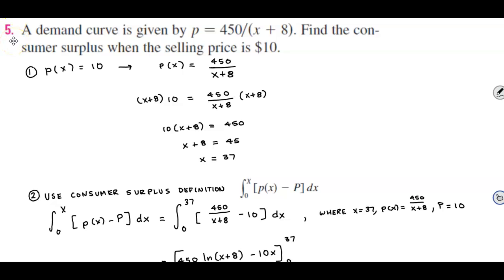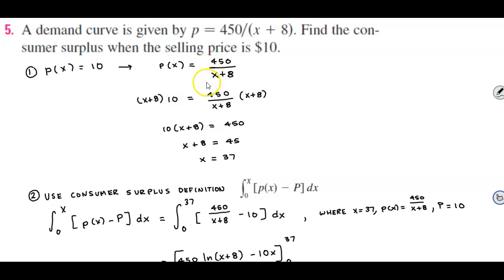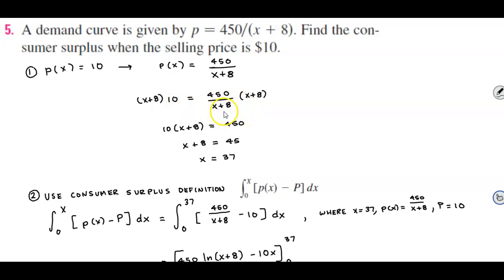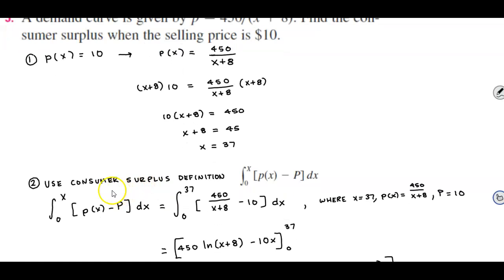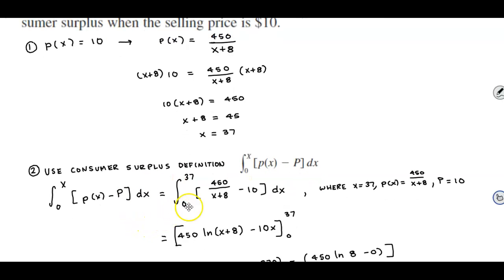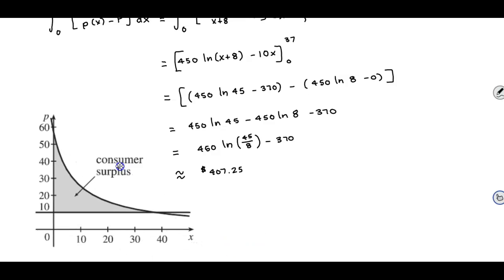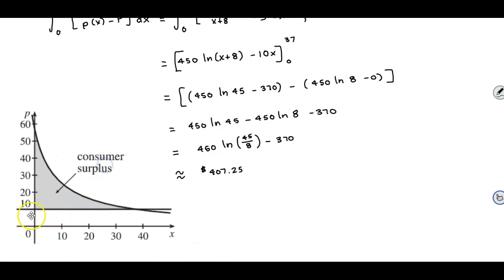Math 1B 6.7 Textbook Exercise 5